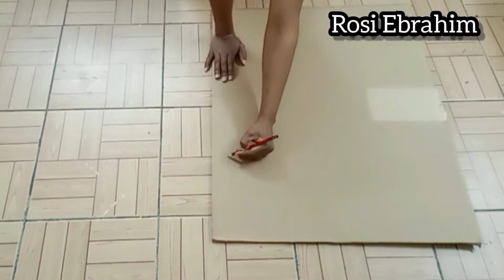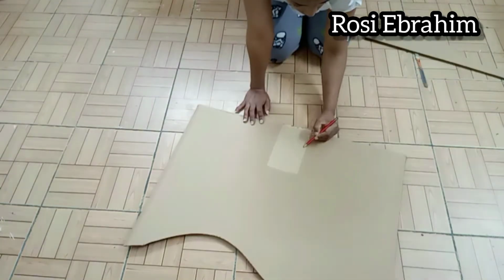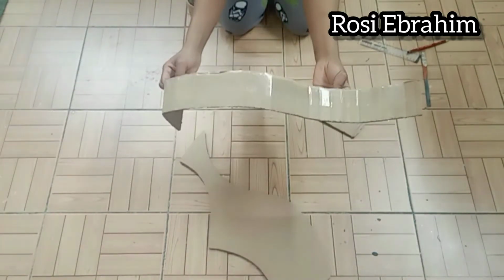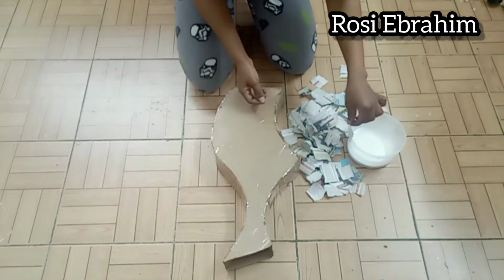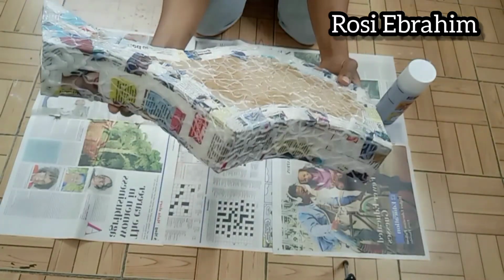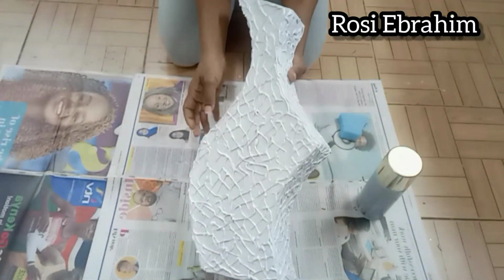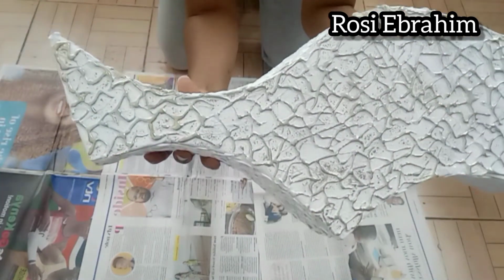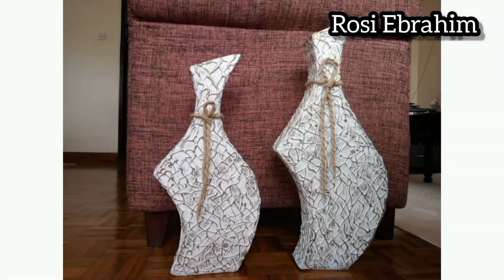cardboard vase | DIY Thursdays